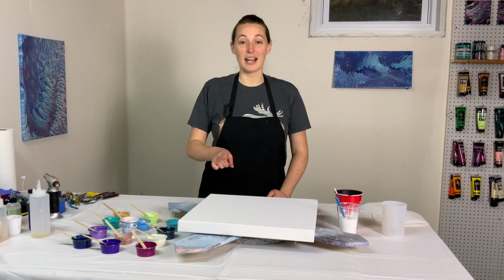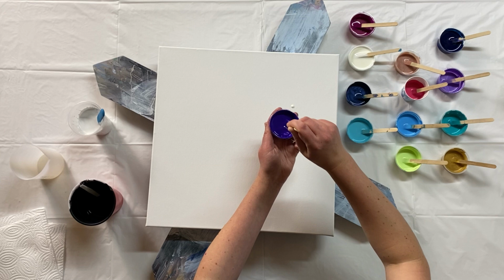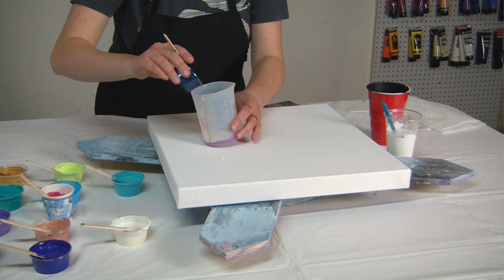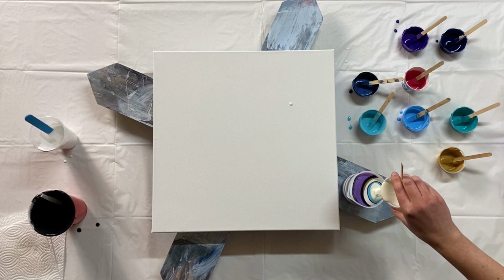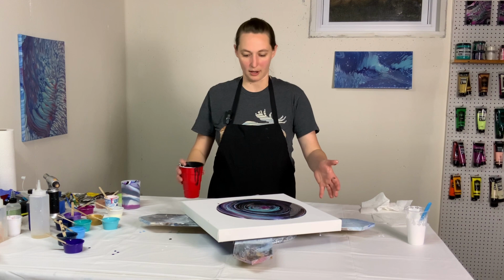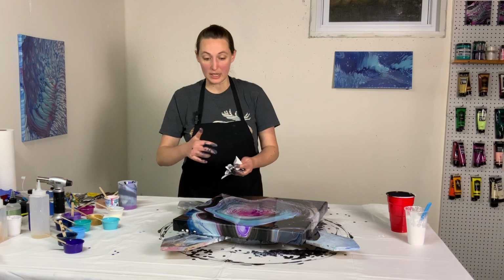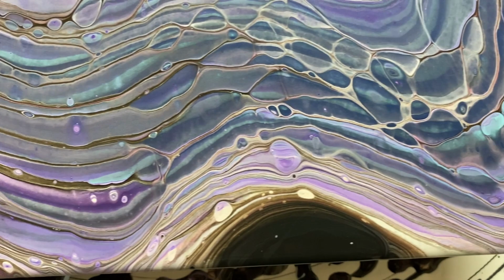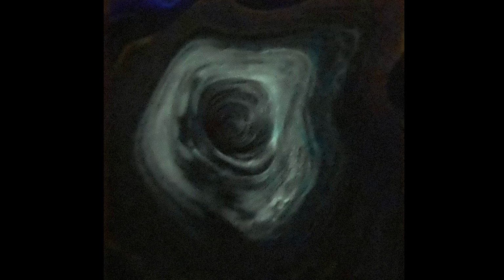Trying A Sarah Mack Galaxy Pour! 💫🪐 Fluid Art Space Series Part 2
Wow, what a cool result! I think it looks like a galactic rose, or some sort of gemstone. I wasn’t expecting the center colors to dominate the painting like they did!

Today’s installment of my Outer Space Series is inspired by @SarahMackArt! Her Galaxy pours are amazing, and it was really fun to try the style for the first time.

My paint is all mixed with floetrol (about 2:1 floetrol to paint) and thinned water to a medium-thin consistency. Paint-mixing video is here!
Black (Apple Barrel)
White (Valspar semigloss interior house paint)
Glow in the Dark Neutral (FolkArt)
Glow in the Dark Blue (FolkArt)
Rouge (Master’s Touch Acrylics)
Pearlized Dark Blue (Master’s Touch Acrylics)
Caribbean (Apple Barrel)
Galaxy Mica (Let’s Resin chameleon powder mixed with gloss gel and floetrol)
Bright Magenta (Mix of brands)
Brilliant Yellow Green (Blick Studio Acrylics)
Bright Aqua Green (Blick Studio Acrylics)
Dioxazine Purple (Blick Studio Acrylics)
Dark Navy (Blickrylic Phthalo Blue and Apple Barrel Black)
Metallic Gold (Mix of brands)
Metallic Purple (CraftSmart)